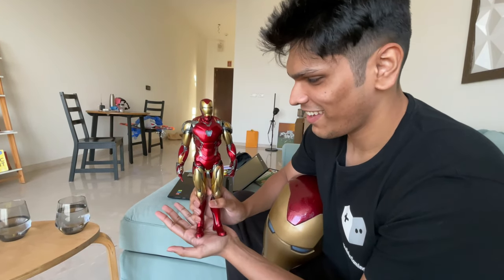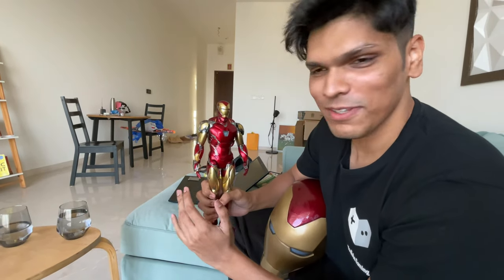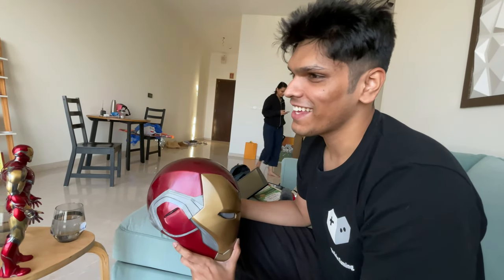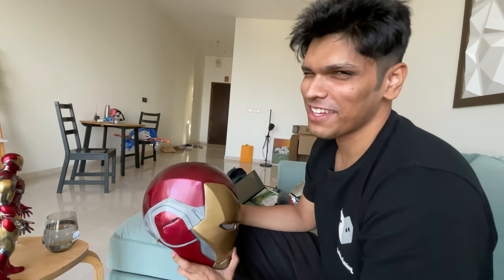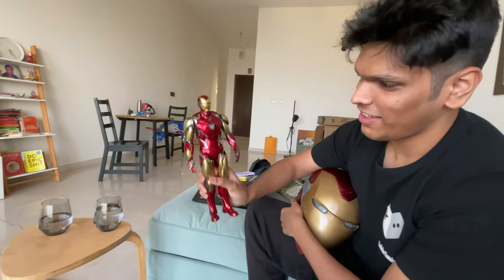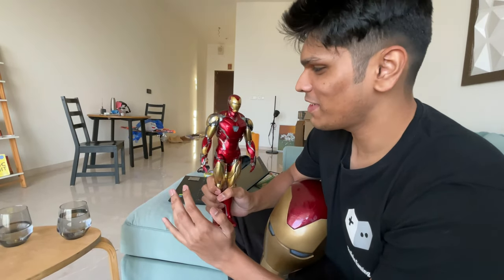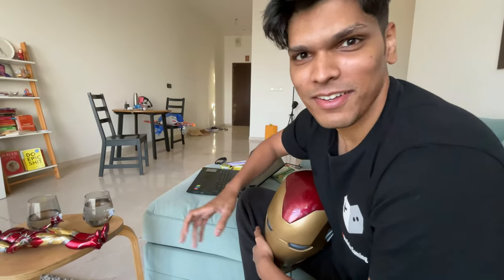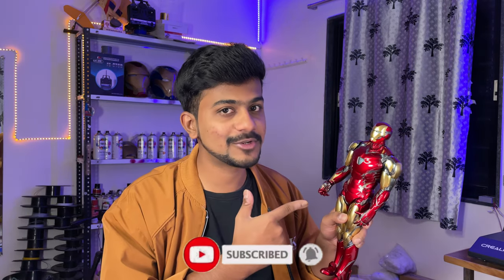Making Mythpat a Real IRON MAN Suit!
This is the first Video of the Mark 85 Iron Man suit series which am building for Mythpat. This suit was seen in Avengers Endgame and we are going to build the same with the help of 3D Printing.
So first we will be loading the Iron Man suit on Mythpat's Avtar for which we even took measurements in the video and when it fits perfectly we will start printing all the parts.

3D Printers I use:
CR10s Pro V2
Ender 3 V2

Gear I use:
Canon M50
DJI Ronin SC Gimbal
Joby Gorillapod